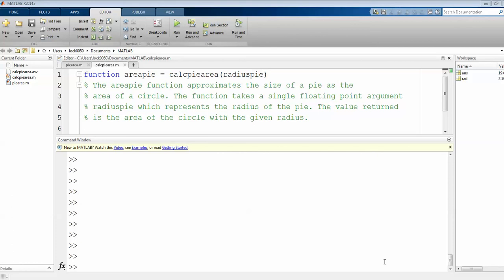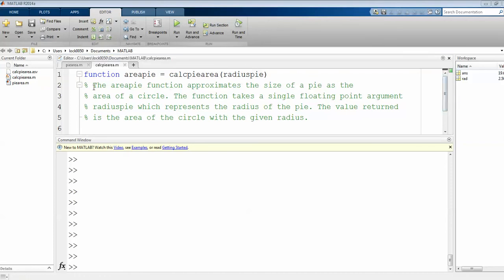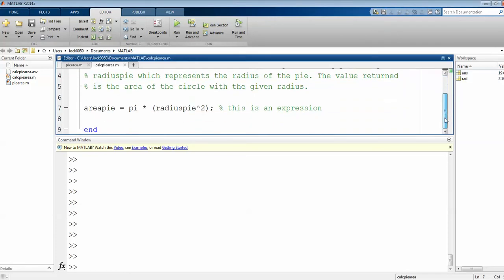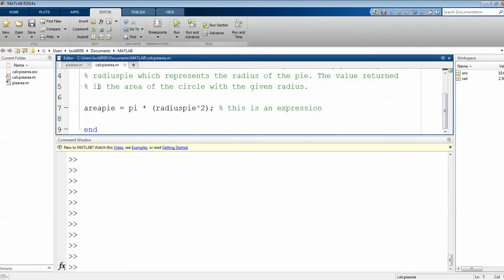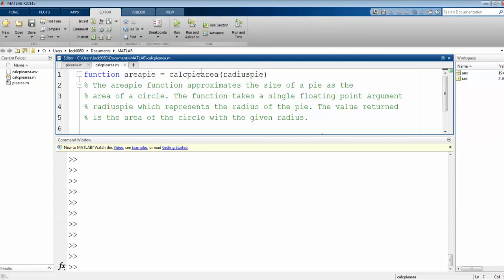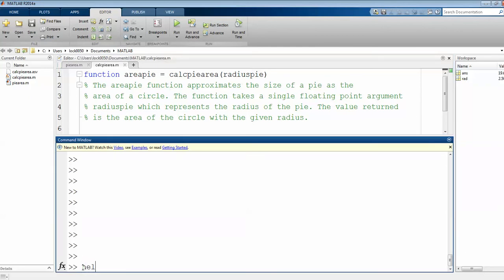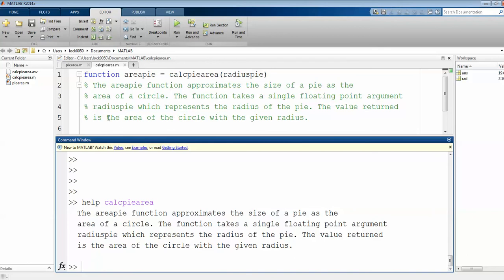CISC 130: Comments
This video introduces the concept of comments in MATLAB